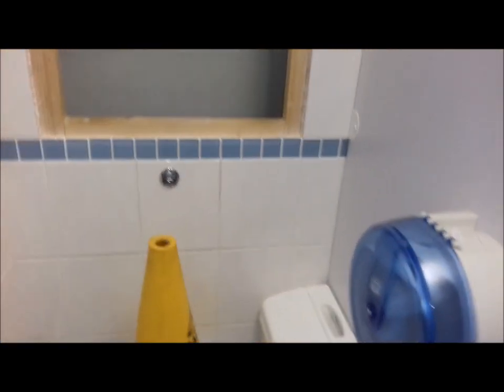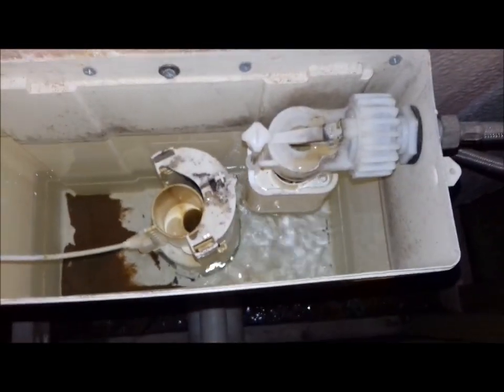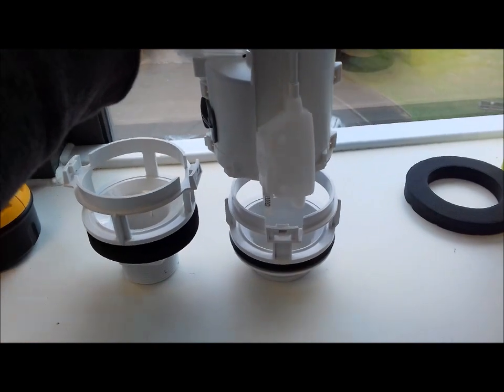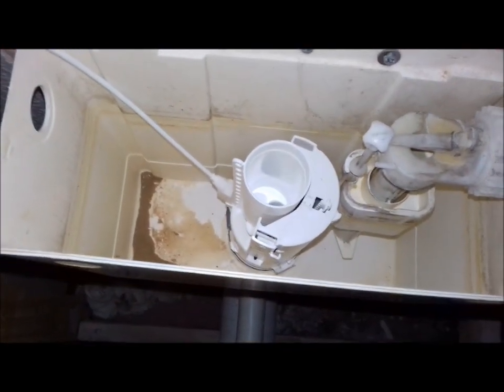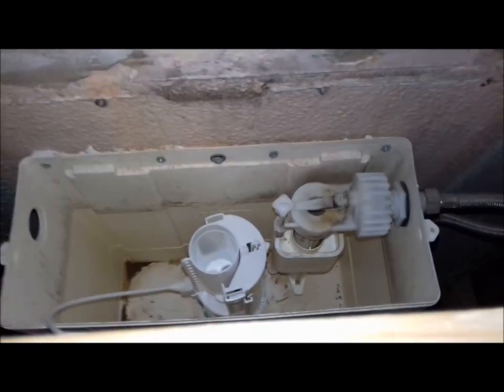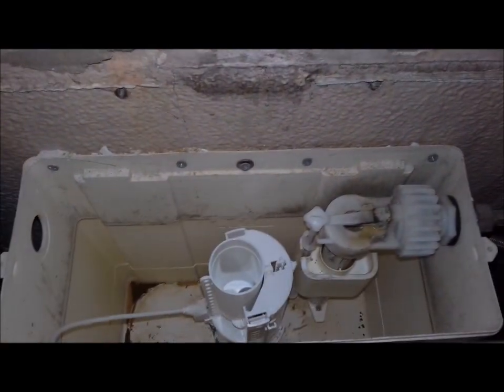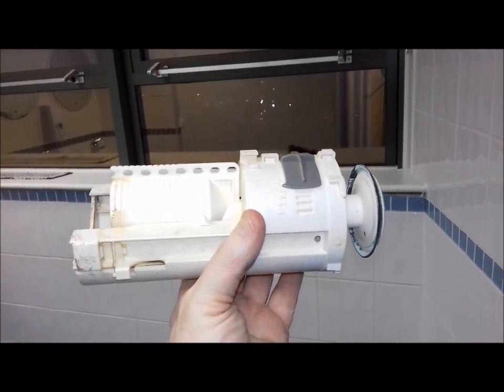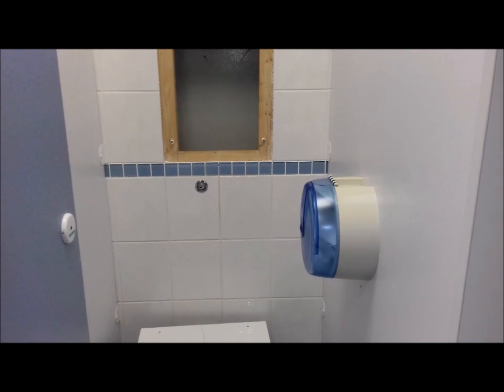concealed toilet cistern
they don't think about these possible problems  arising when they hide it all behind a  wall. :-(